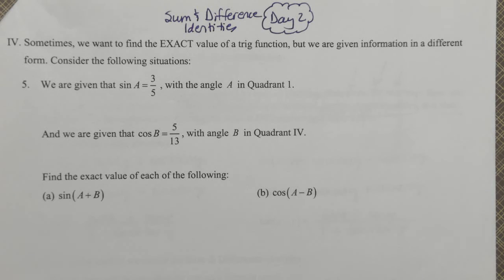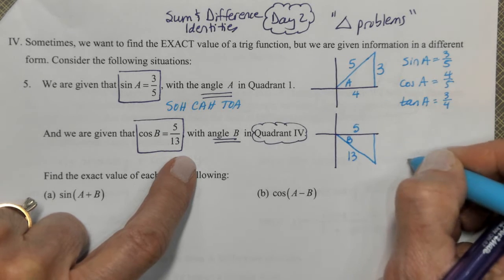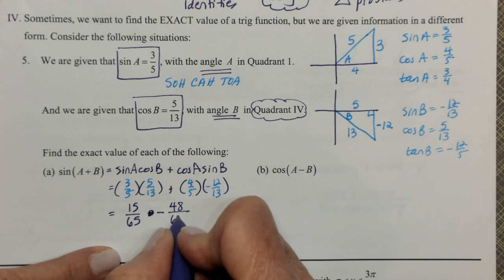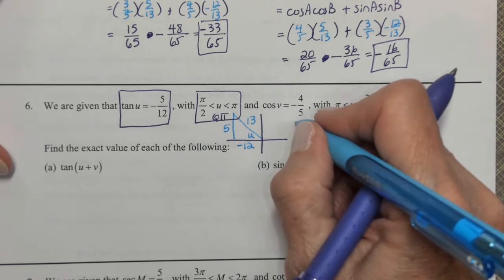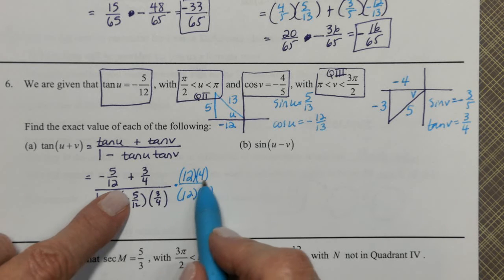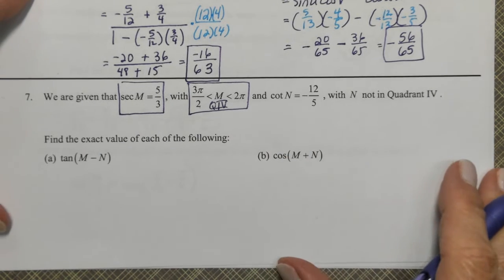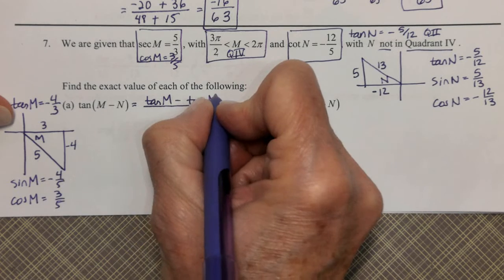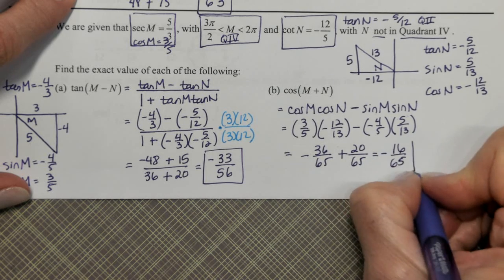PreCalculus AB - Unit 12 Notes 1 - Sum & Difference Angles Day 2